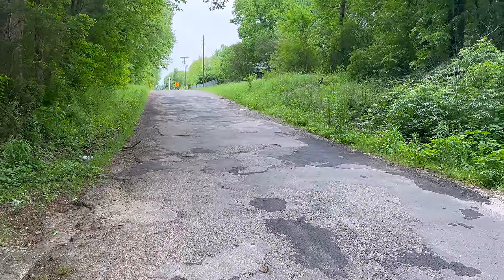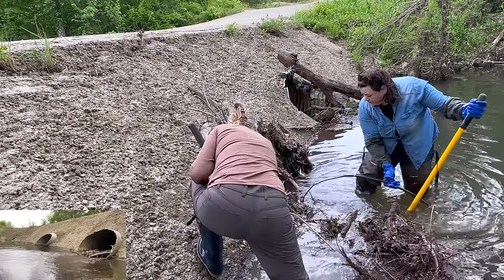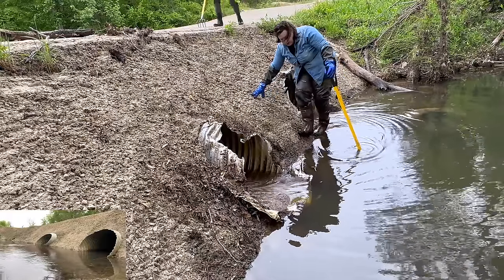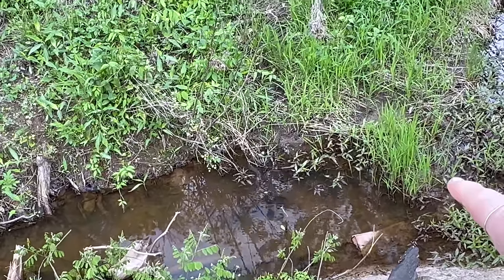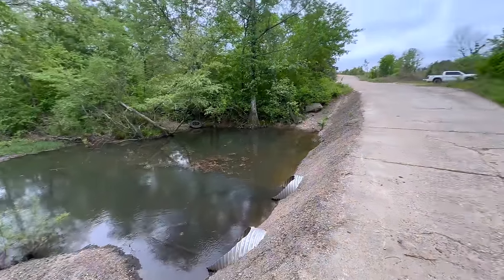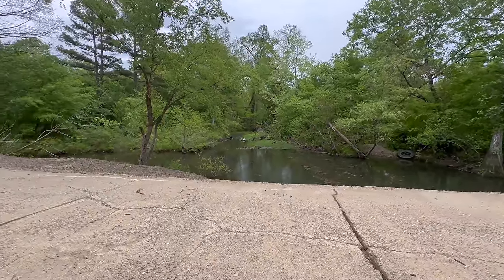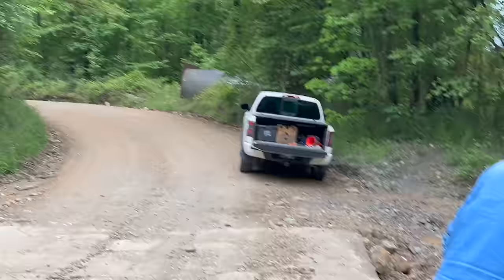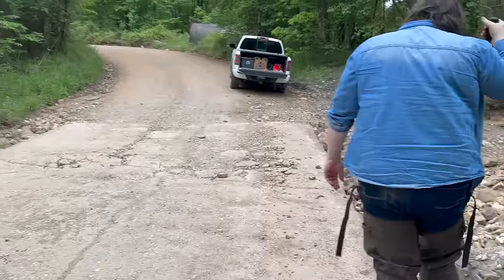unclogging multiple culverts/new bridges. snake sighting!! 4/22/23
we explore some new areas and bridges. we also spot a snake just in time. I'm trying out some new effects on this one, both visual and sound wise. let me know what you think.

The Super Thanks are turned on for anyone wanting to donate towards materials or fuel cost. We are grateful for anything you CHOOSE to give. Thank you for the views!